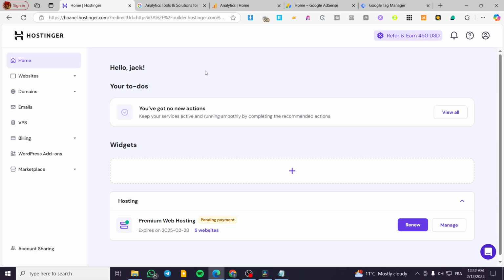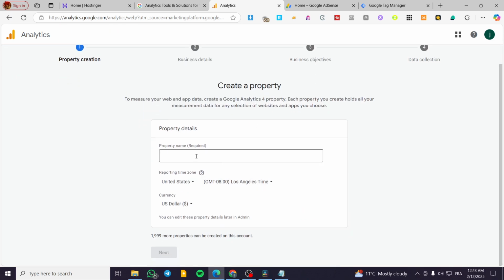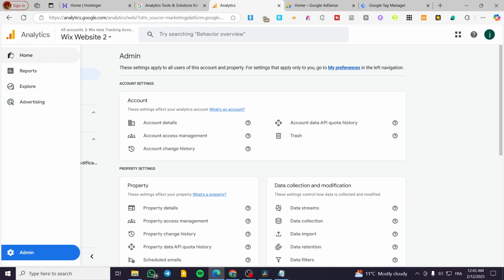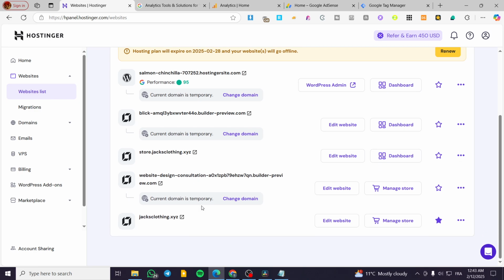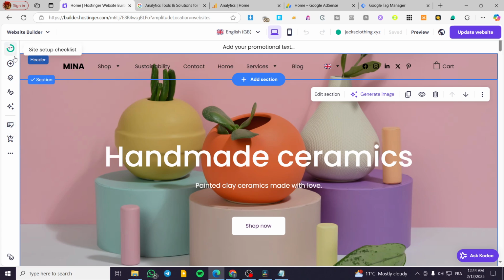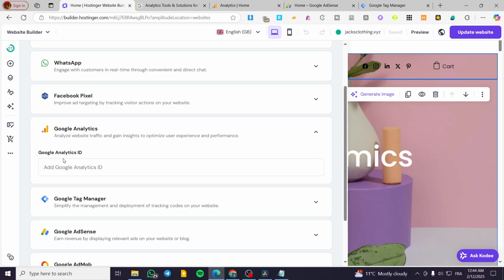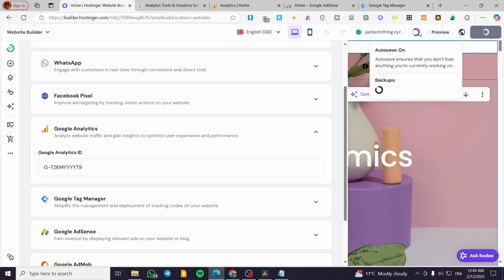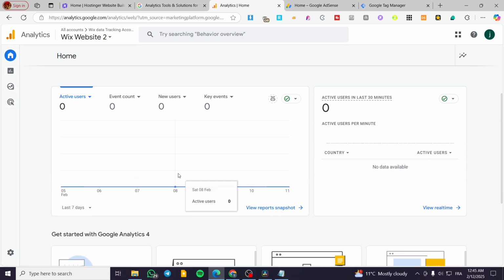How to Connect Google Analytics to Hostinger Website Builder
If you are looking for a video about How to Connect Google Analytics to Hostinger Website Builder, here it is!